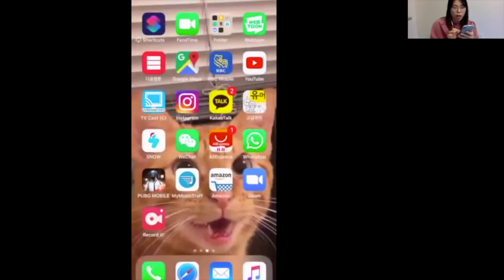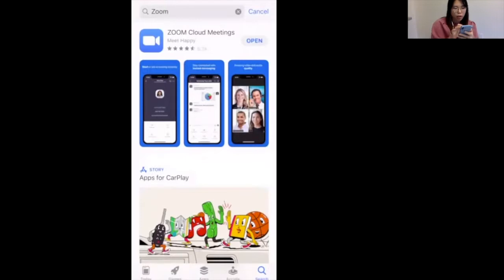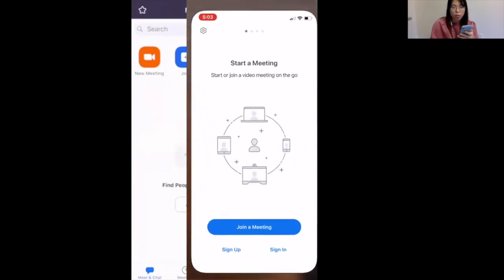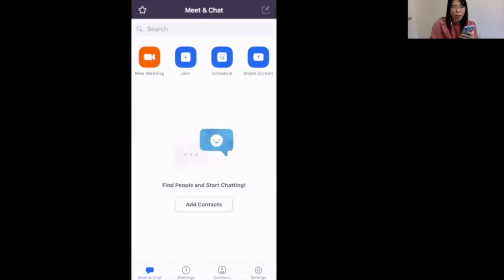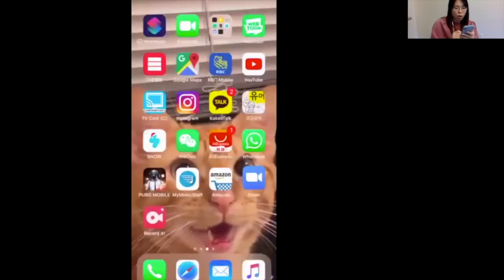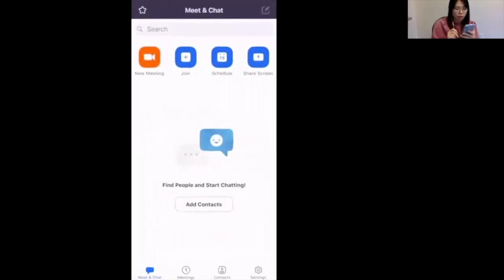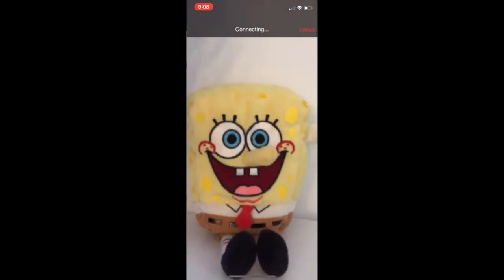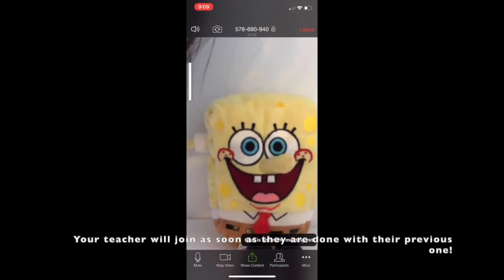How to join your Zoom lesson using your iphone